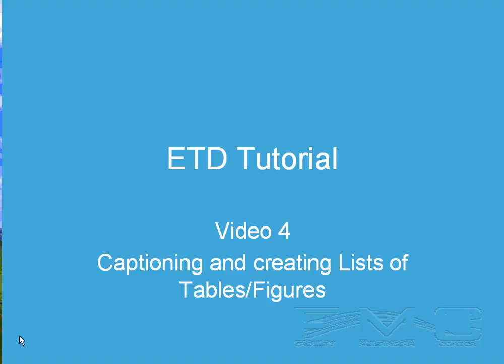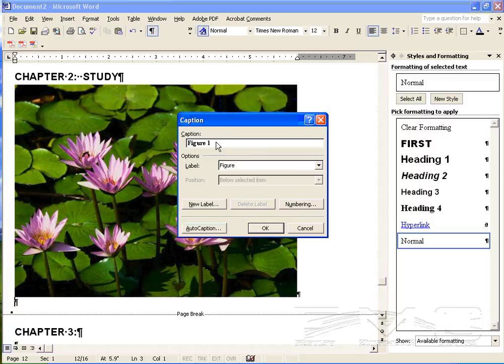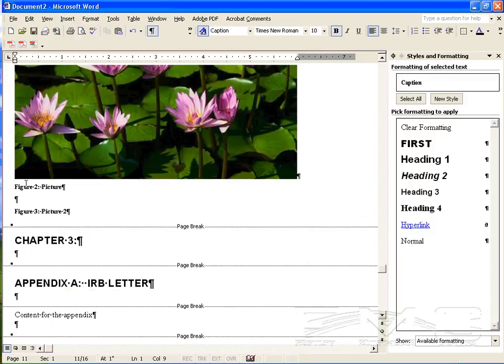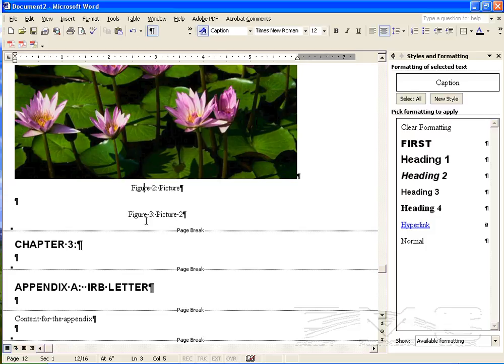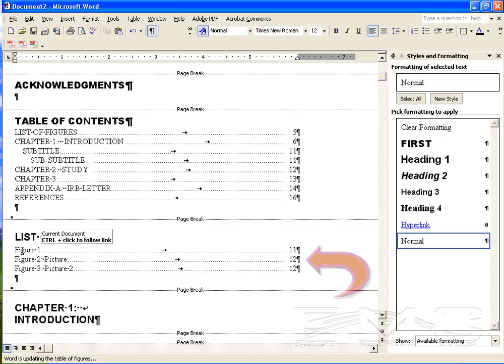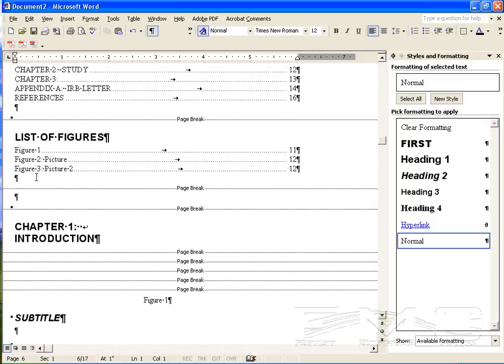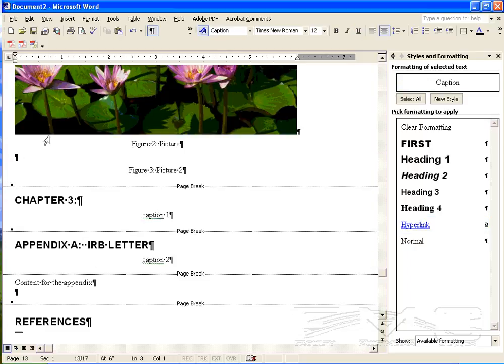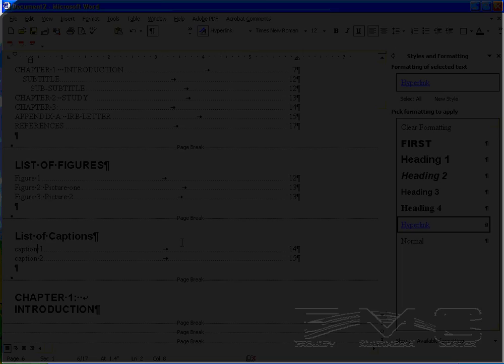EFFICIENT USE MS WORD: 4